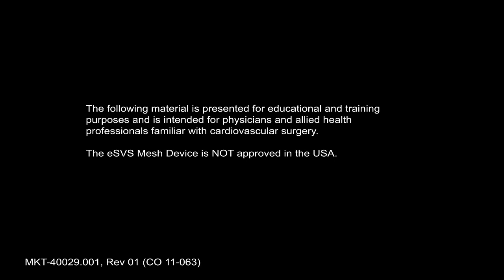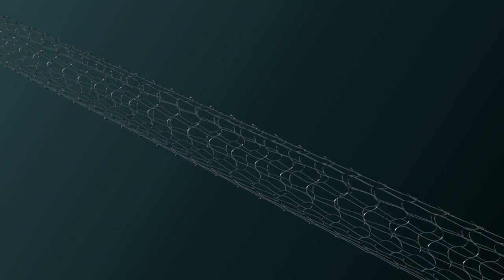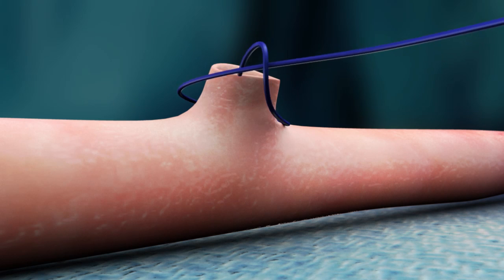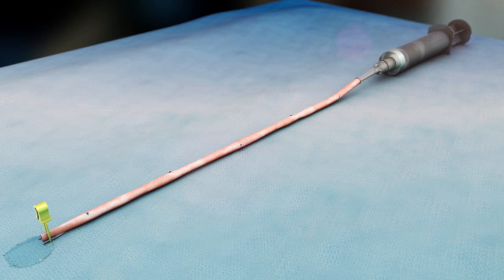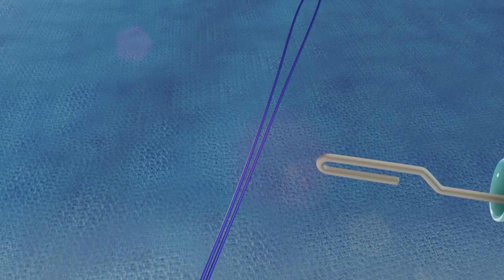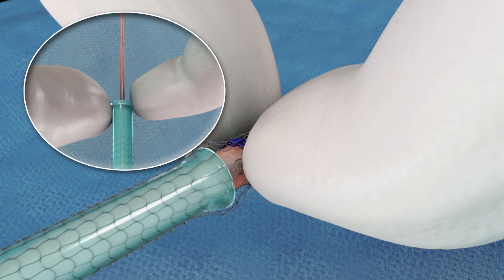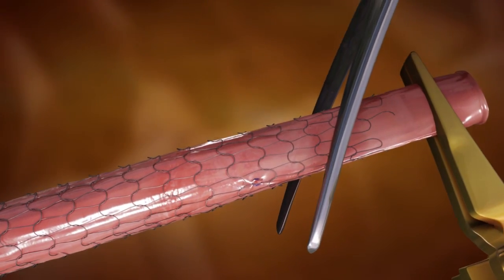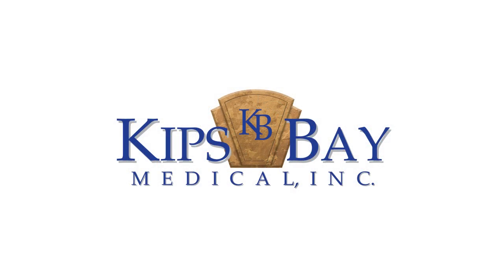Kips Bay Medical, Inc. eSVS Mesh Animation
The eSVS® Mesh has received the CE Mark and is available for sale throughout Europe and other select markets. The eSVS® Mesh is not available in the United States.

The eSVS® Mesh is indicated for maintaining saphenous vein bypass graft patency in patients undergoing coronary artery bypass graft (CABG) procedures utilizing autologus saphenous vein grafts (SVGs) with external diameters from 3.6mm to 7.0mm and double wall thicknesses less than 1.4mm.

Indications, Contraindications, Warnings and Instructions for Use can be found in product labeling supplied with each device.

The eSVS® Mesh is a registered trademark of Kips Bay Medical, Inc.

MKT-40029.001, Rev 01